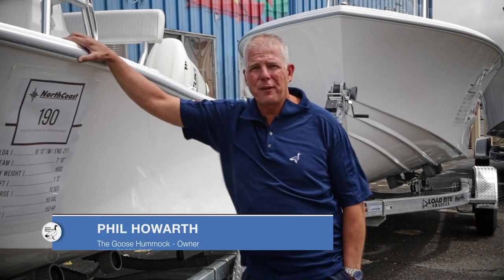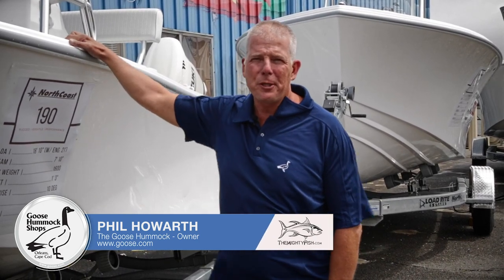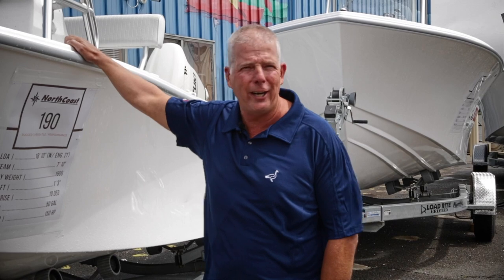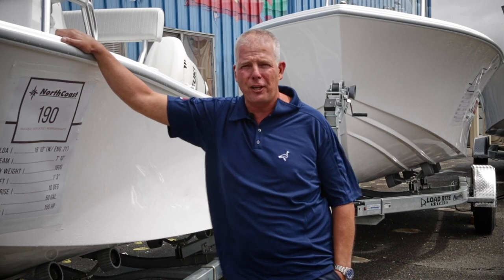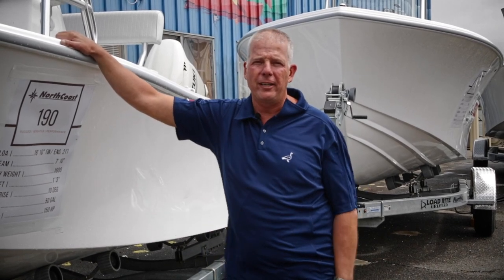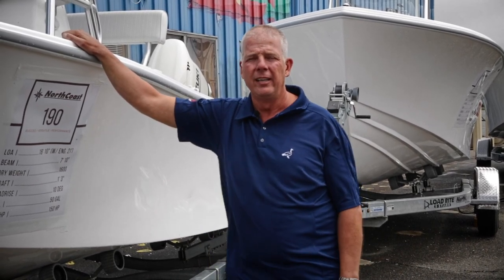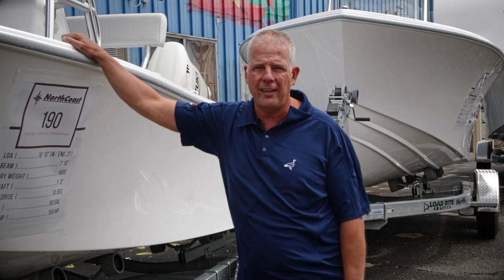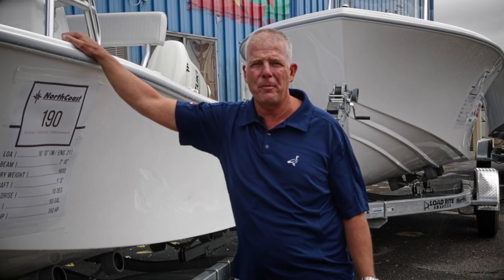Cape Cod Fishing Report 7/23/19